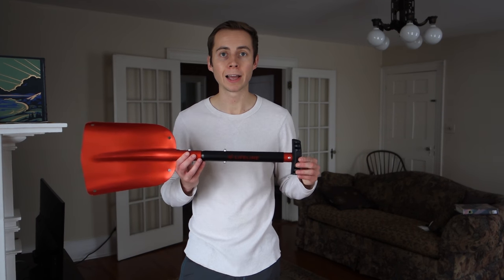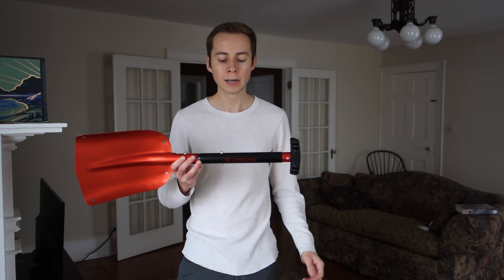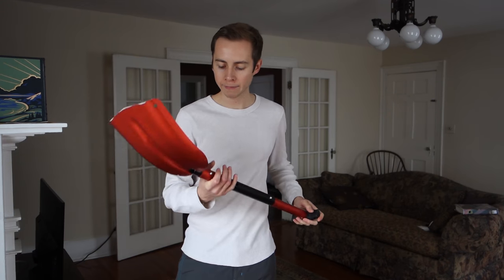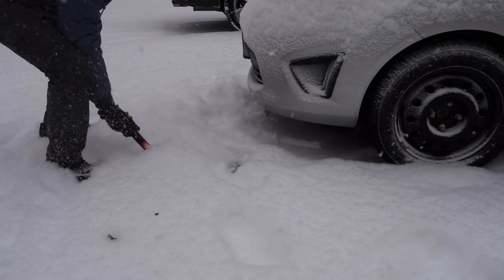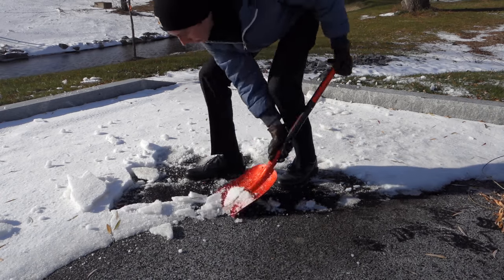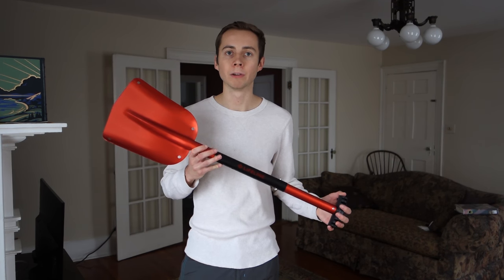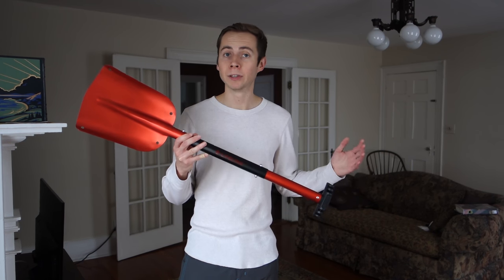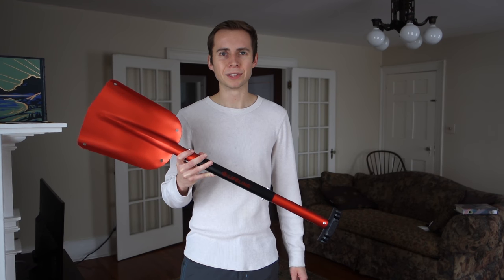AAA Sport Utilitly Snow Shovel for Car Test & Review - Emergency Shovel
In this video we perform several tests on the AAA LifeLine Aluminum Sport Utility Shovel to find out if it's the best for your car or truck. If you found this video helpful and are ready to purchase this shovel or other gear, here is a link to search for your best deal on Amazon In Canada

As promised, here is the link to the LifeLine Snow Shovel In Canada

You may also want to get a windshield ice scraper

The decibel meter by BAFX Products used in this video

Want to kill the mosquitoes that spread Zika and West Nile virus before they are even grown up?

MousetrapGenius is your source for reviews of humane, environmentally friendly patio, lawn and garden stuff!

Best car shovel